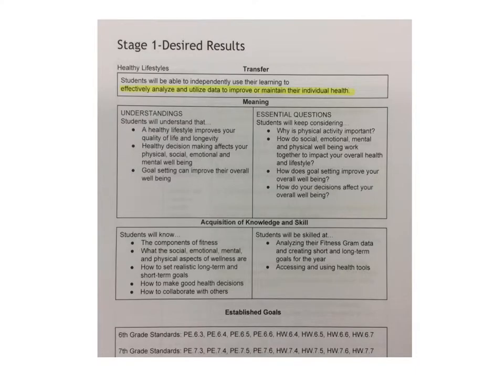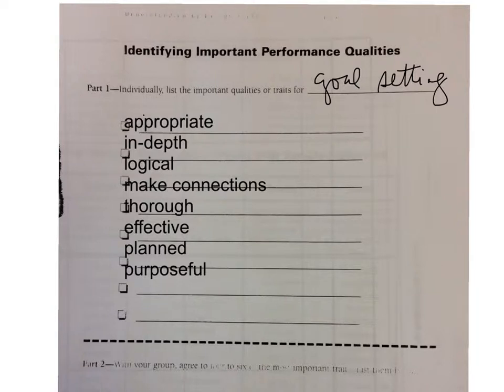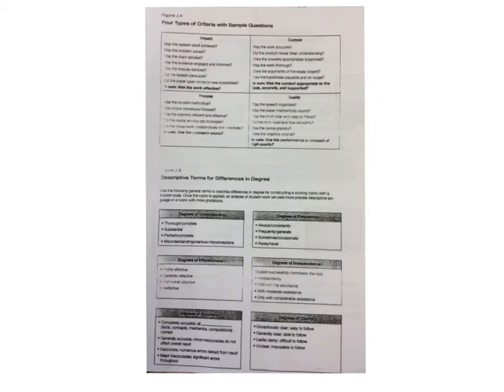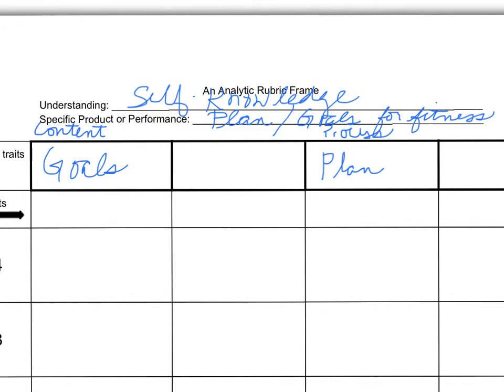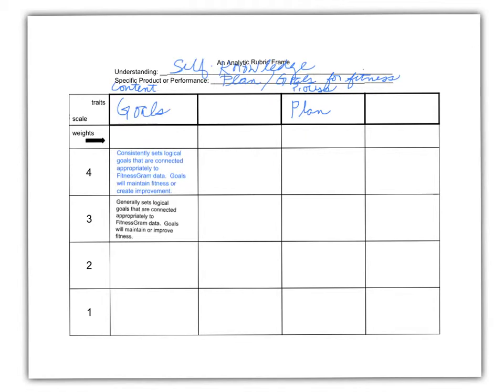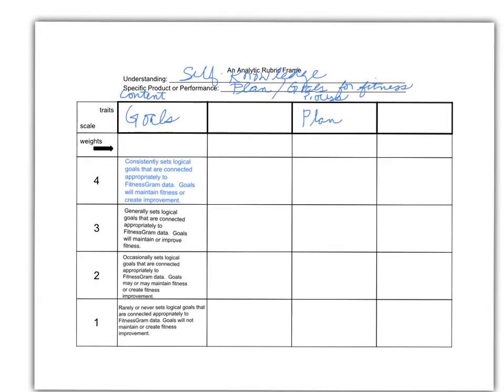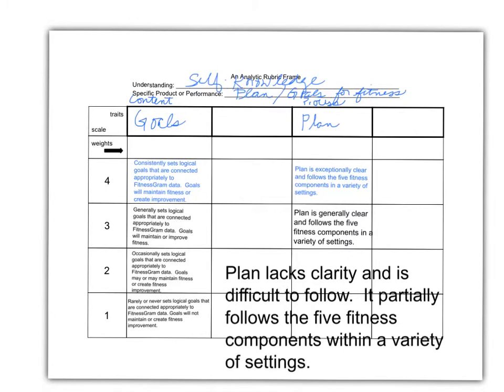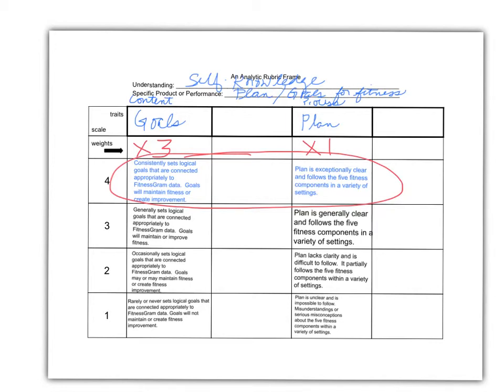Wellness Analytical Rubric Model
Analytical Rubric modeling for Wellness/Physical Education